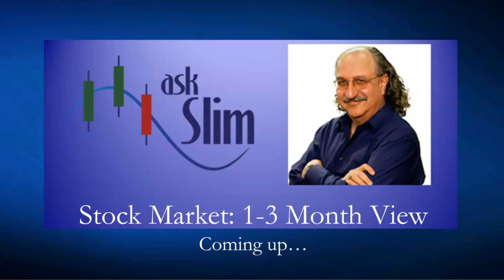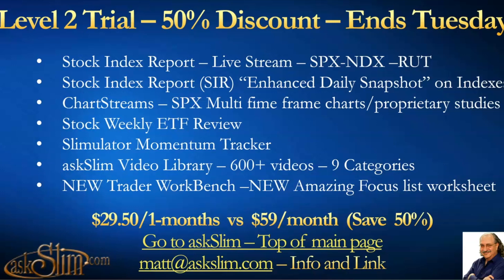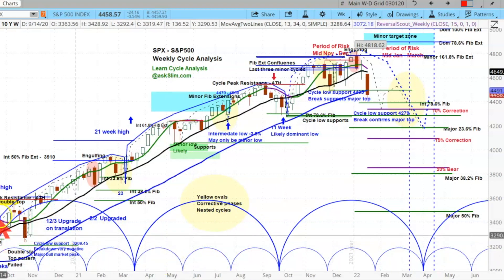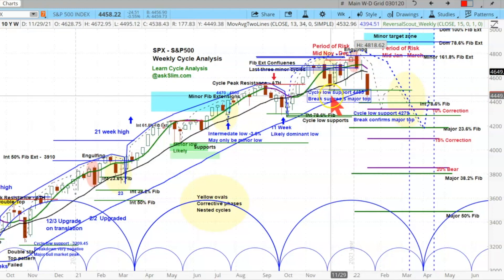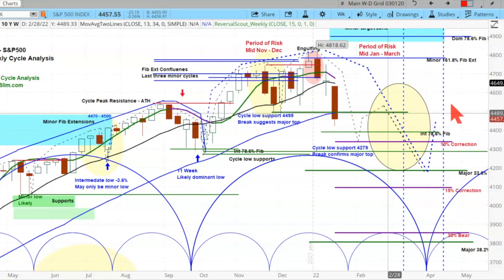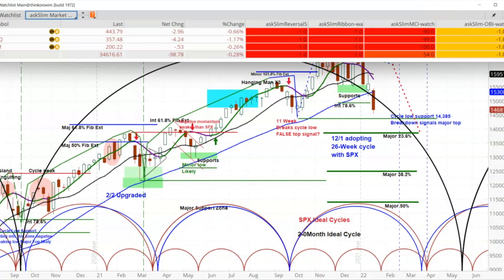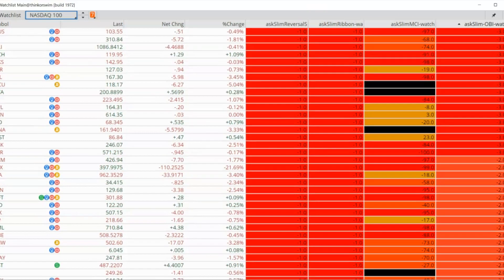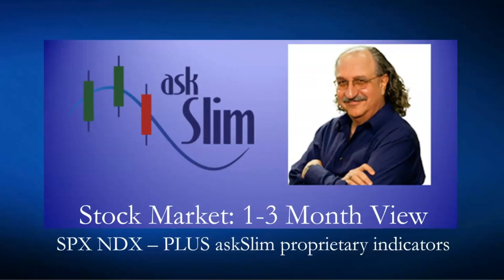US Stock Market S&P 500 | Nasdaq 100 | Chart Analysis & Price Projections